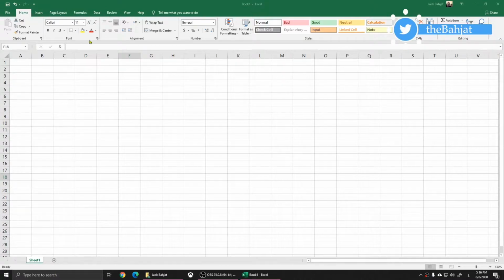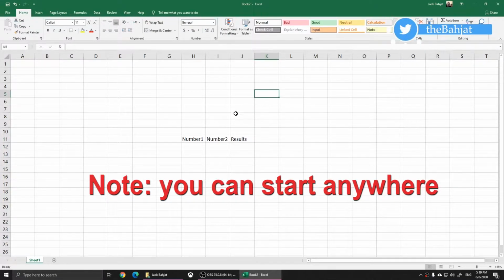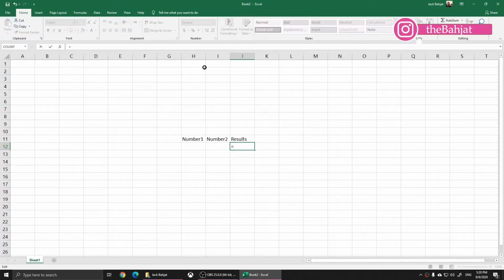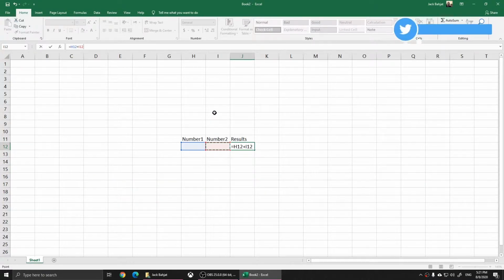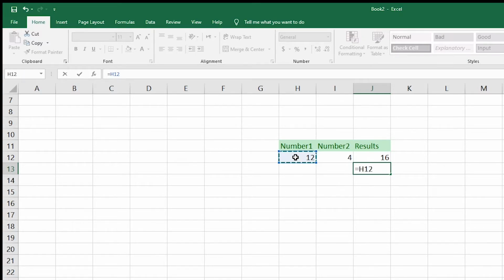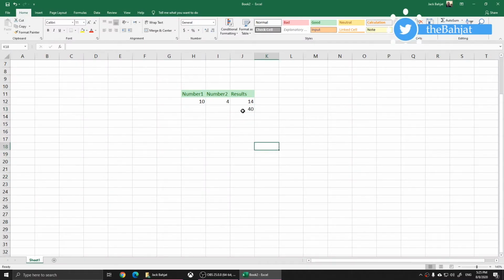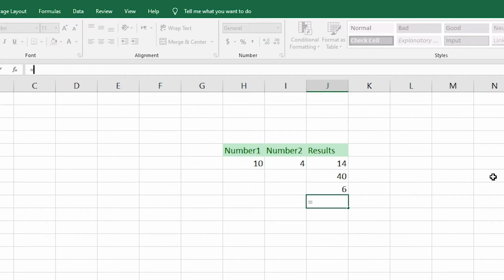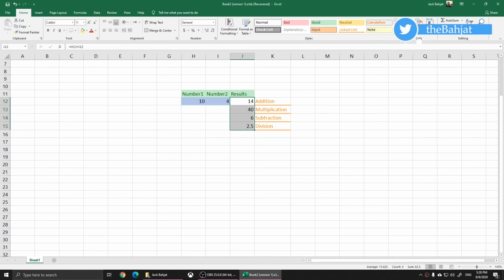Microsoft Excel - Intro to formulas and basic applications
in this video, i will show you how to create a formula in Microsoft Excel and how to begin creating a basic application. This is an introductory video to MS Excel. The next video will be more advanced and we will create more applications with formulas.